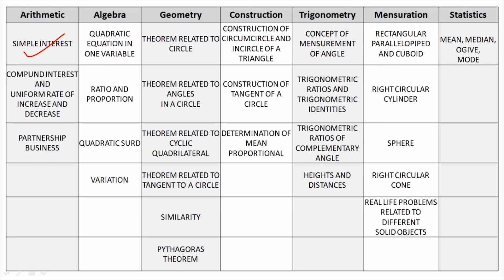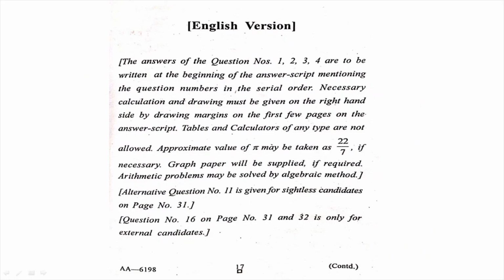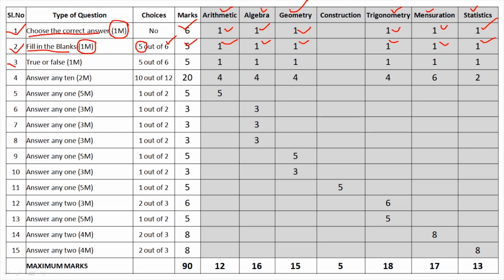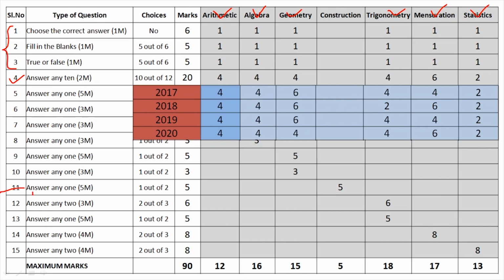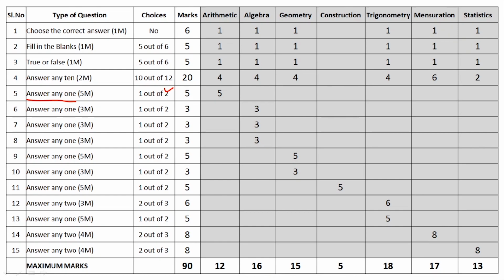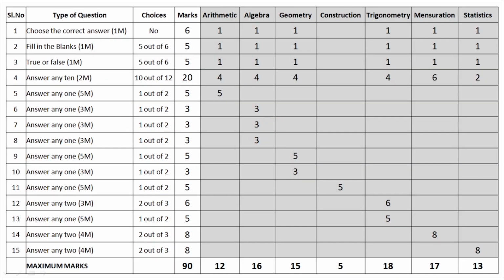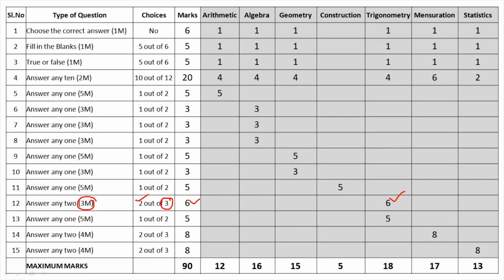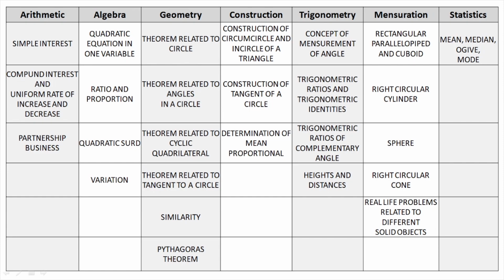How to score a 100% in Madhyamik Pariksha in Mathematics, West Bengal Board of Secondary Education.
This is an educational video for learning process.

In this video we will discuss about scoring a 100% in WBBSE (West Bengal Board of Secondary Education) Class 10 Madhyamik Pariksha in Mathematics Analyzing the Syllabus and the Question paper set by the board. We will also discuss about the Do's and Don'ts while studying Mathematics.